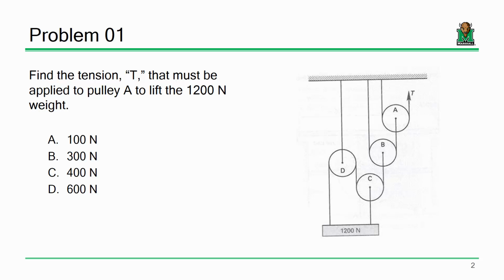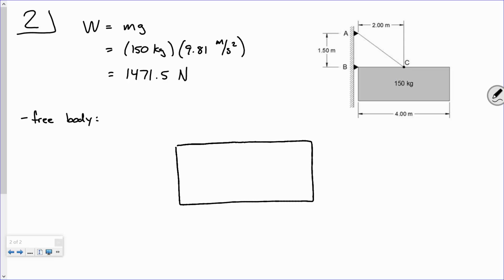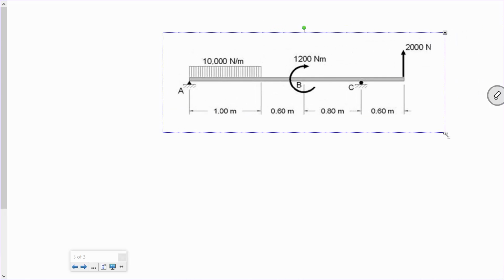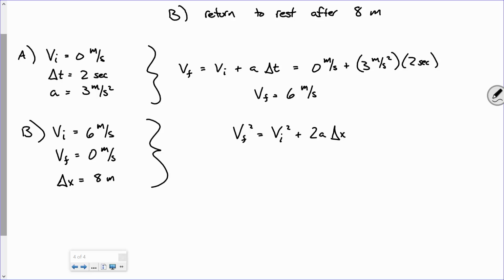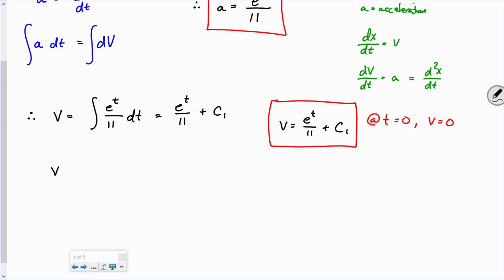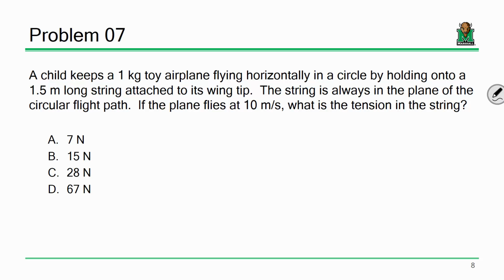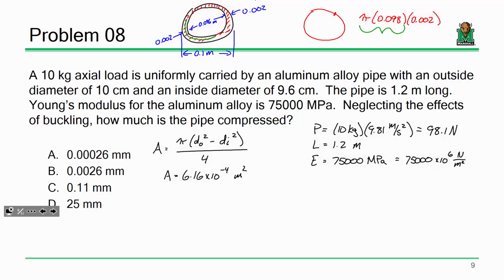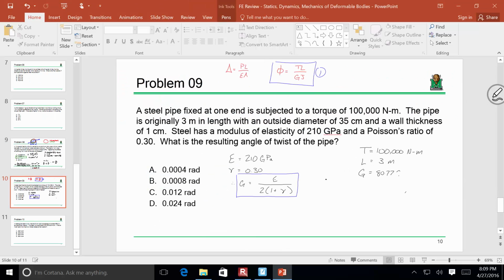FE Exam Review: Statics, Dynamics & Mech. of Deformable Bodies (2016.04.27)